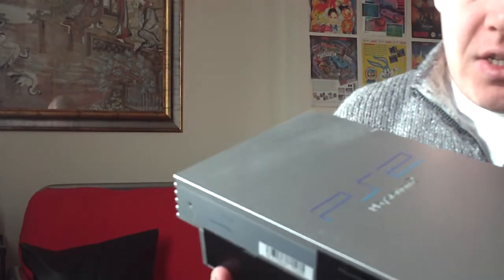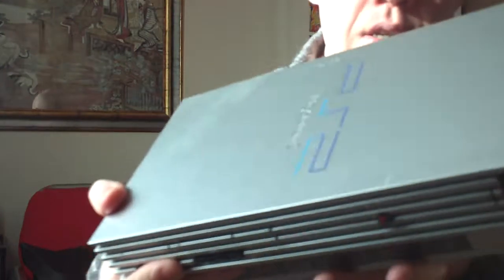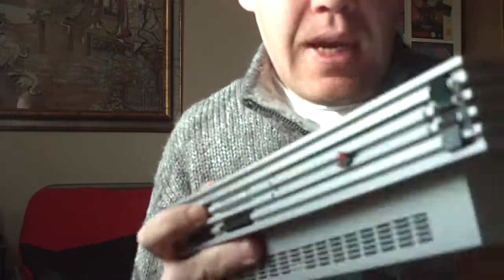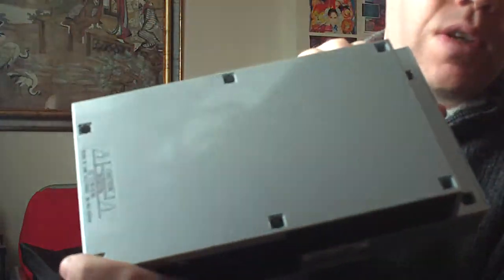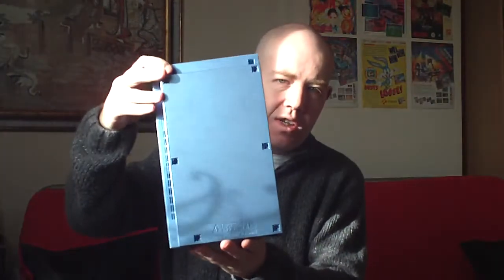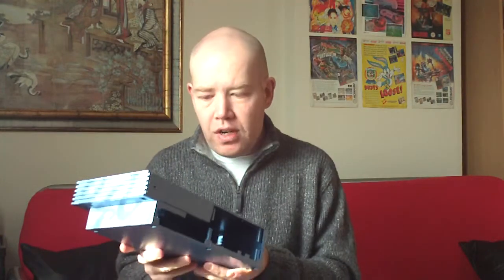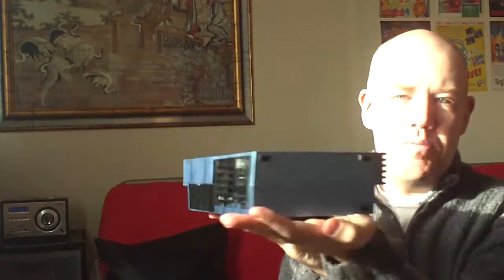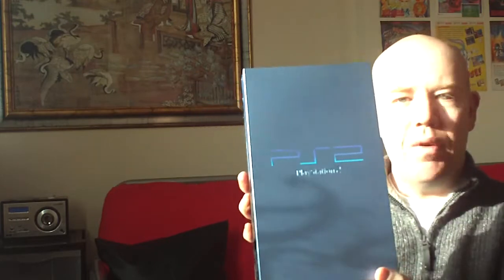Quick PS2 Update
I thought id give you a quick update on my PS2 Console :)